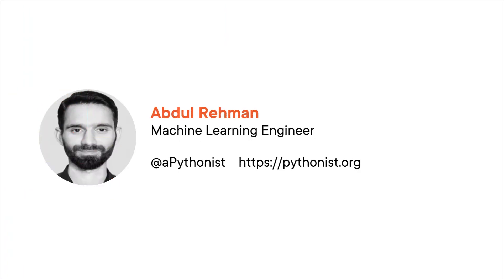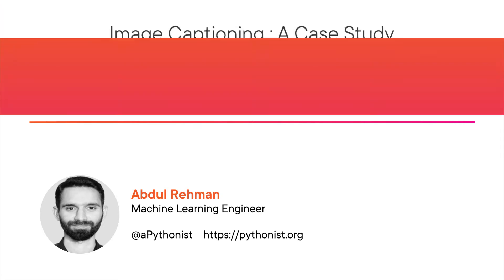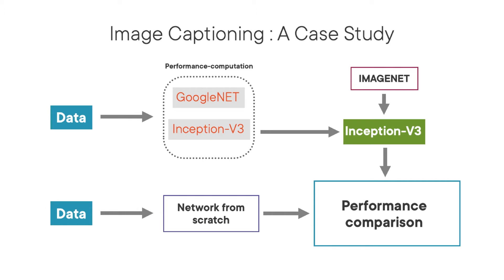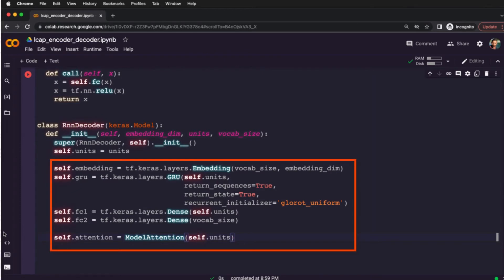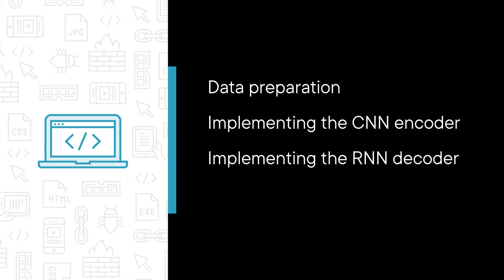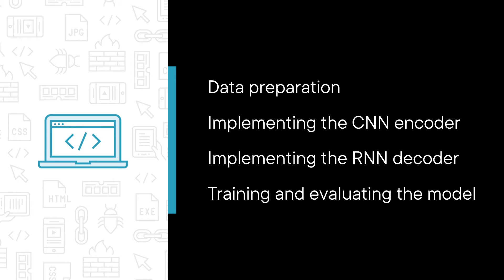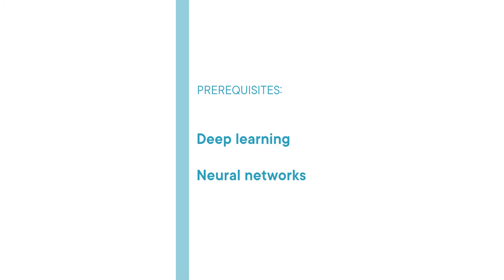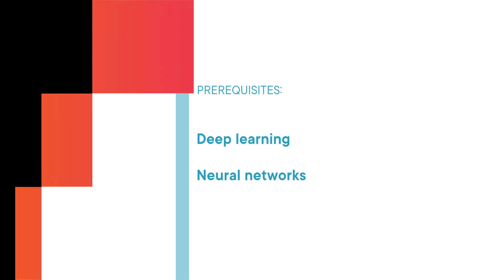Implement Image Captioning with Recurrent Neural Networks Course Preview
Join Pluralsight author Abdul Rehman Yousaf as they walk you through a preview of their "Implement Image Captioning with Recurrent Neural Networks" course found only on Pluralsight.com. Build your technology skills with Abdul’s help by learning the broader understanding of recurrent neural networks along with an overview of image captioning and how CNNs can help us to understand images. You'll also learn how to prepare image and text data,  how to develop a deep learning model for image captioning, and different options to evaluate that model using TensorFlow. Finally, you’ll understand the implementation of the data science process. Visit Pluralsight.com to start learning Image captioning skills today!